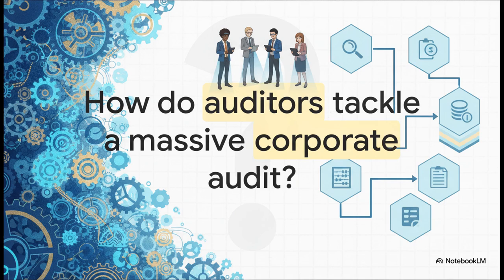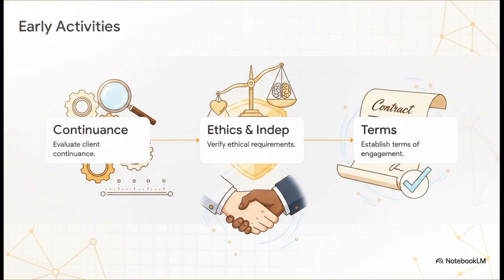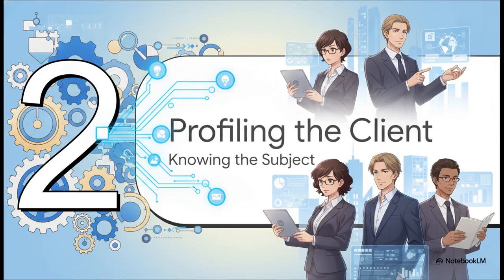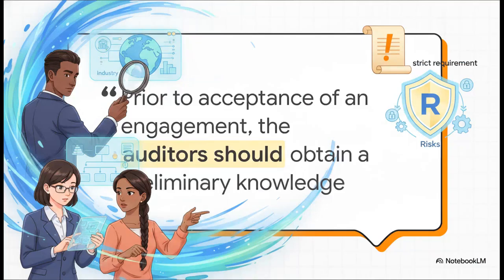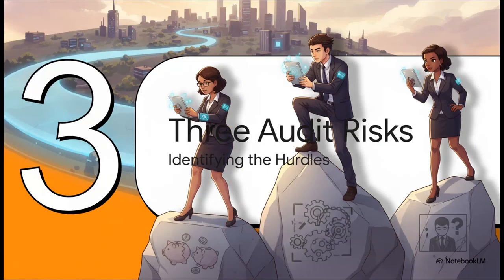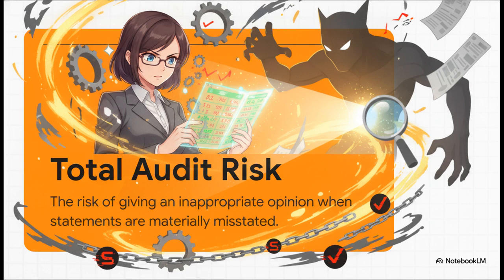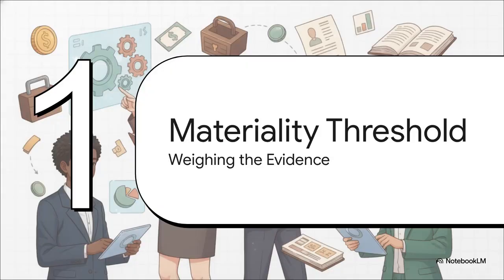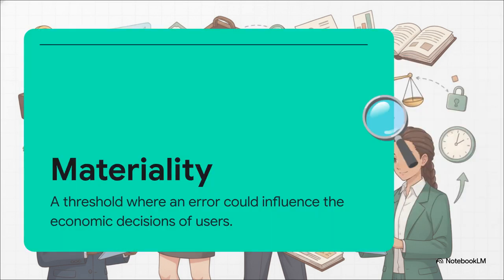AUDIT PLANNING AND DOCUMENTATION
ATS 3, Chapter 5 introduction to INTRODUCTION TO PRINCIPLES OF AUDITING AND ASSURANCE